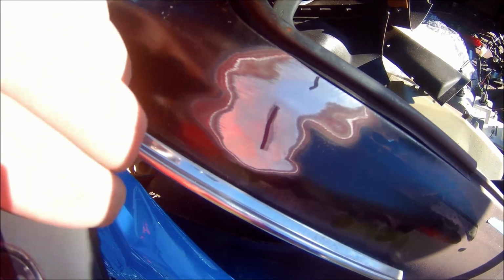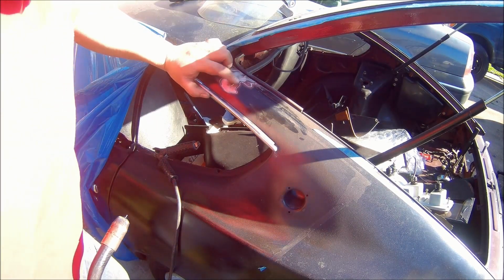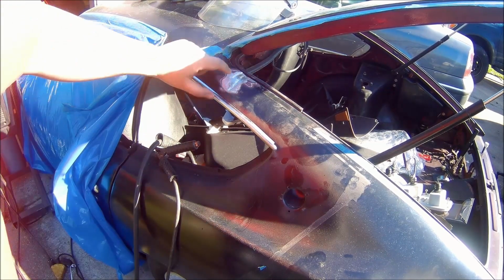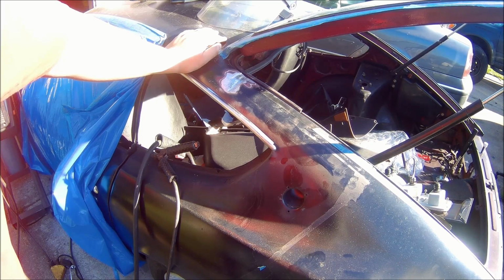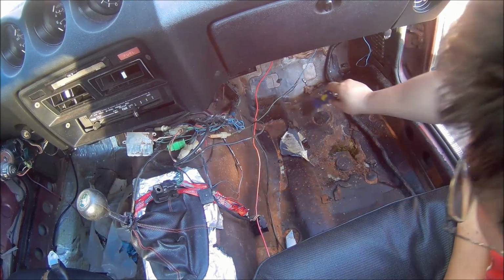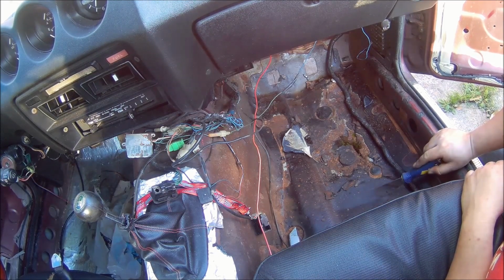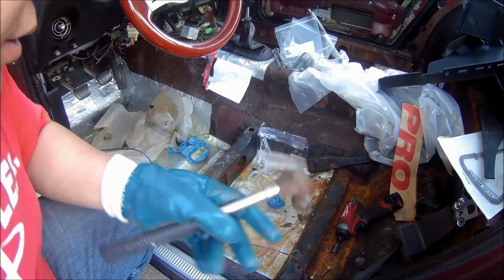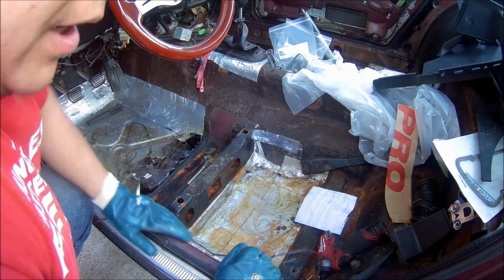280z datsun - body work.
Doing some work on the body and pulling rust rot. Found more rust rot than originally thought it would have. Also ran into some problems with the rear pillars. Overall this datsun is in decent shap for its age.